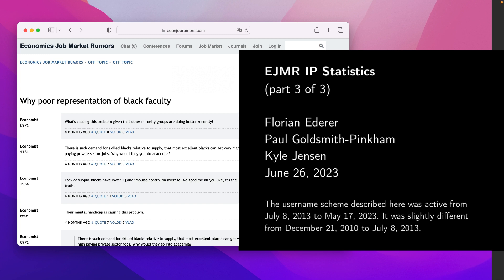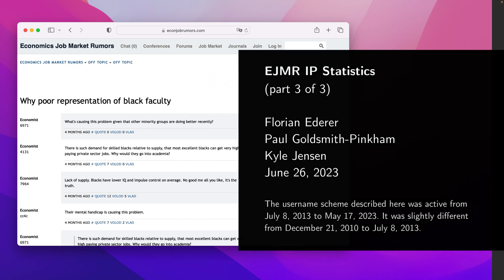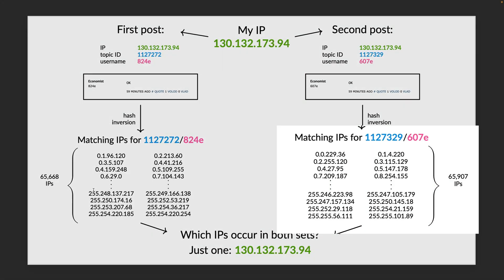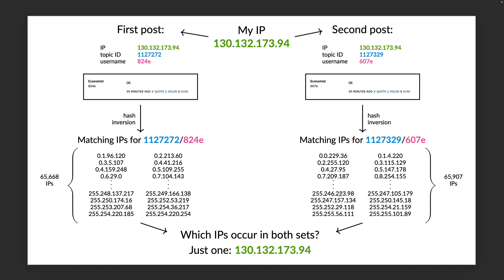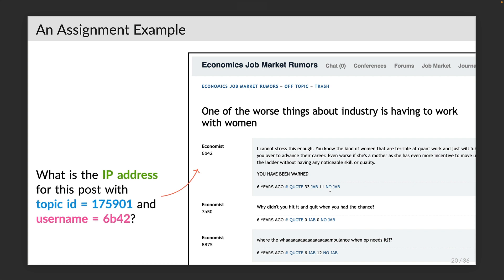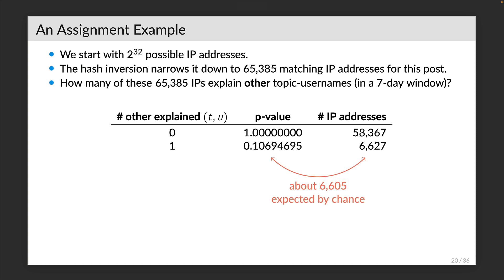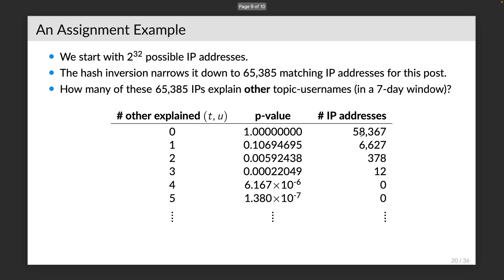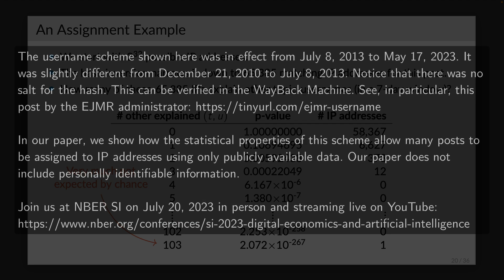EJMR IP Statistics (Part 3 of 3)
The username scheme shown here was in effect from July 8, 2013 to May 17, 2023. It was slightly different from December 21, 2010 to July 8, 2013. Notice that there was no salt for the hash. This can be verified in the WayBack Machine. See, in particular, this post by the EJMR administrator

In our paper, we show how the statistical properties of this scheme allow many posts to be assigned to IP addresses using only publicly available data. Our paper does not include personally identifiable information.

Join us at NBER SI on July 20, 2023 in person and streaming live on You Tube